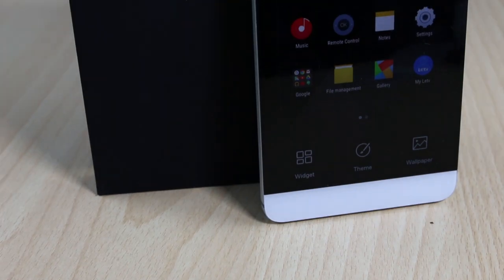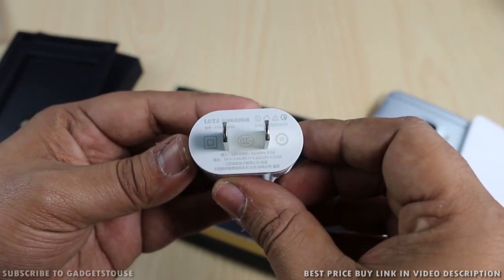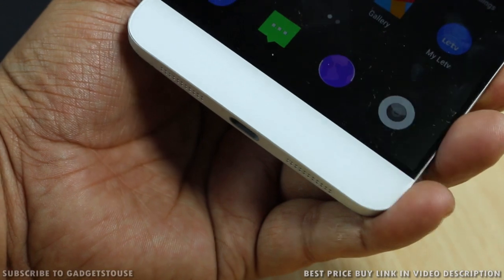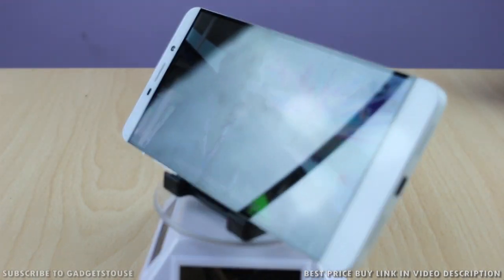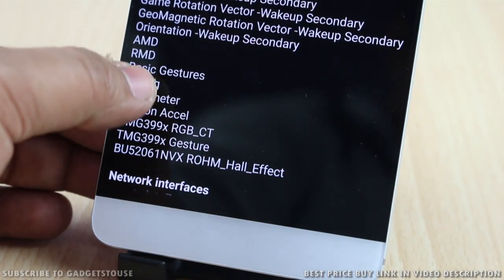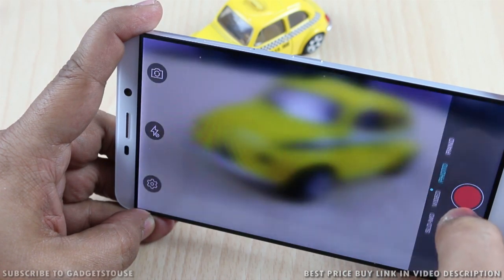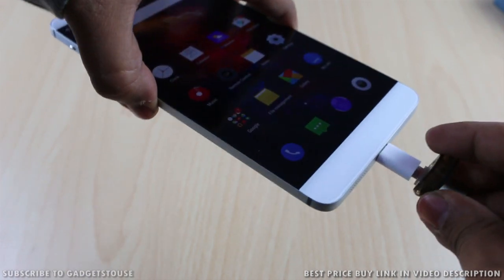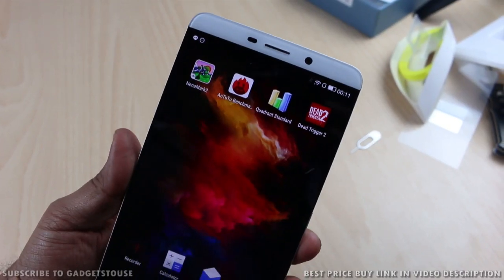Letv Le Max Review, Features, Price and Comparison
4. India Rank

5. Follow Abhishek

You Can Follow Us on Following Platforms